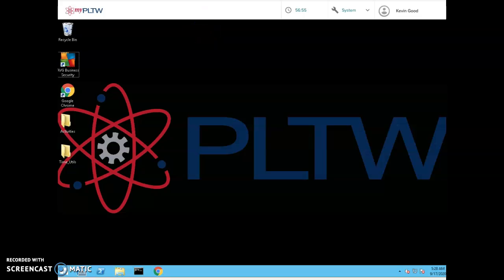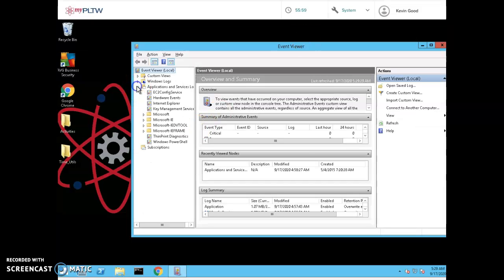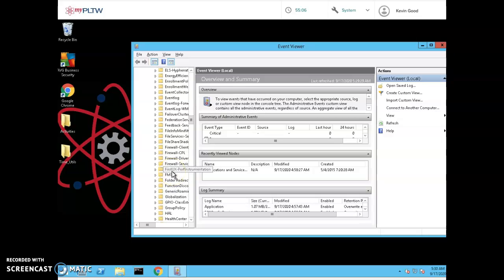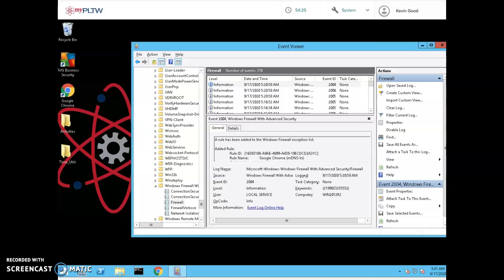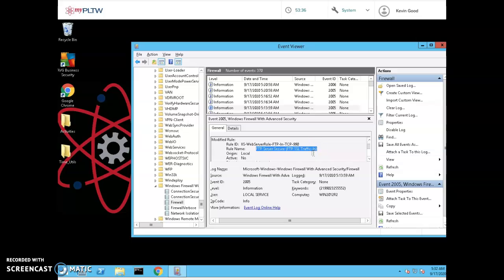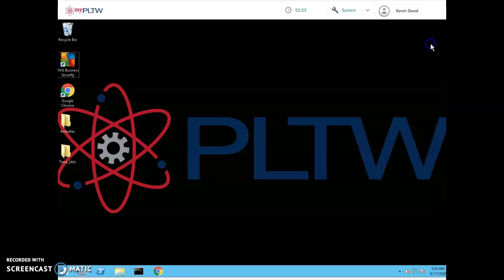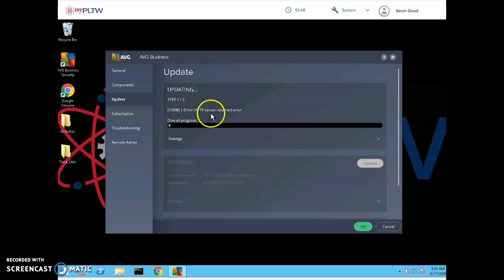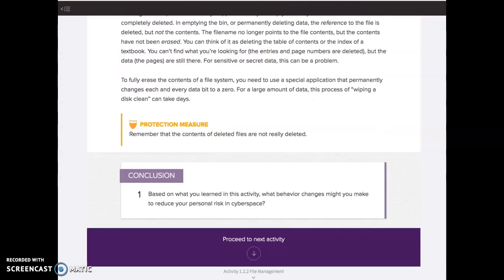Cyber 1.2.1 Helpful Hints (pt 2)